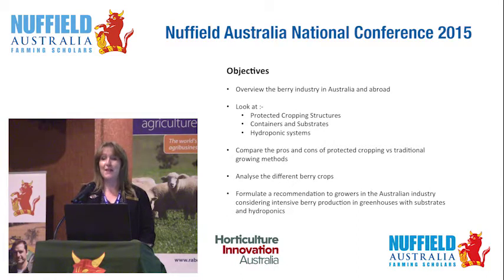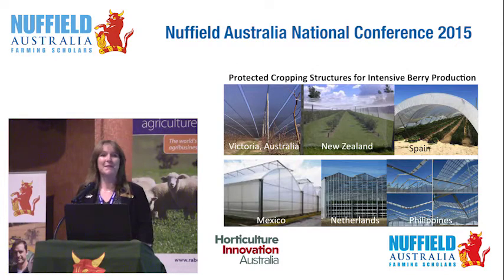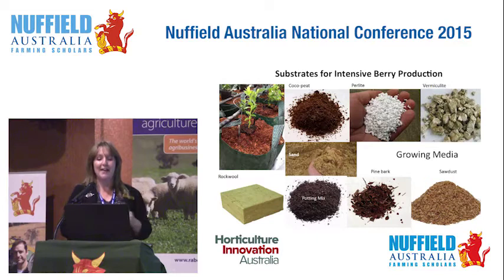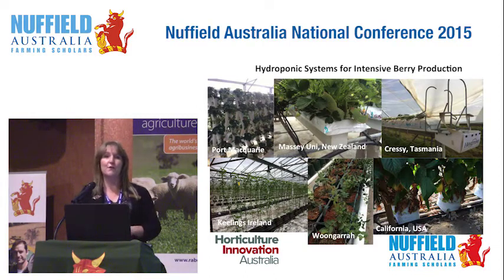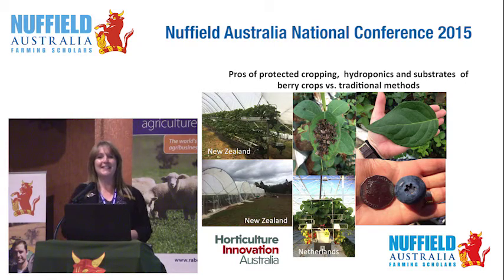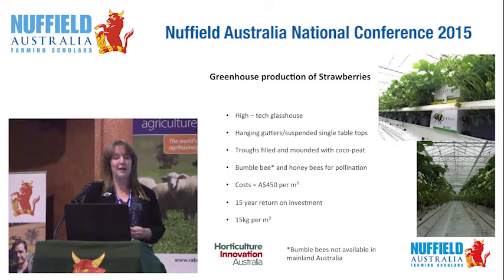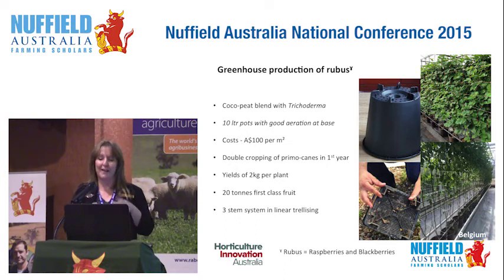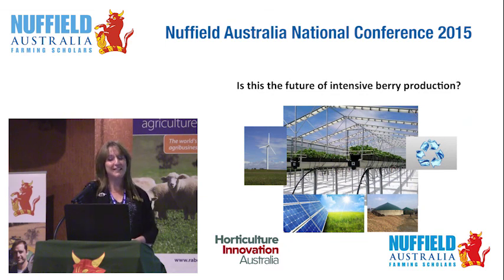2014 Scholar Nicky Mann "Berry Production w Greenhouses, Substrates & Hydroponics"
Nicola Mann, from Warnervale in New South Wales, was awarded a 2014 Nuffield Scholarship, supported by Horticulture Innovation Australia using voluntary contributions from Nuffield Australia and matched funds from the Australian Government.

Nicola studied intensive hydroponic berry production within greenhouses.

Nicola is a hydroponic rose grower on the Central Coast of New South Wales, producing 6000 square metres of roses and selling over a million stems a year. She is in charge of strategic planning and management, plus the sales and marketing of the roses.

With a new project underway to grow berries in a fully hydroponic and multi-span greenhouse system, Nicola wanted to further investigate intensive berry production using greenhouses, hydroponics and substrates around the globe looking for best practice.

“I want to look at the options available to berry growers and demonstrate which techniques and methods of cultivation using greenhouses, hydroponics and substrates are the most effective and efficient whilst being economically viable for crop management, production, harvesting, disease and pest management, quality, yield and profitability,” Nicola says.

Nicola visited the USA, Canada, New Zealand, China, Philippines, Mexico and Europe.